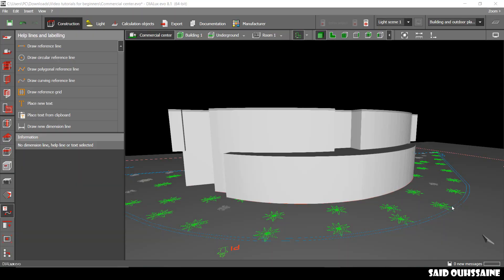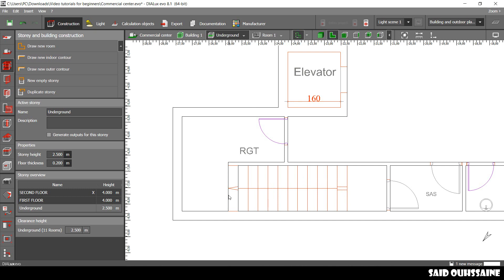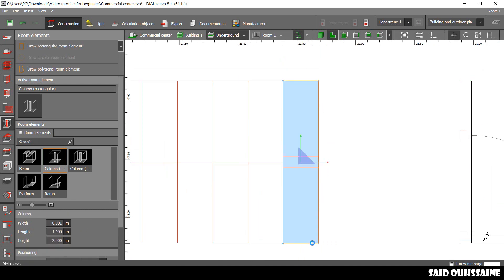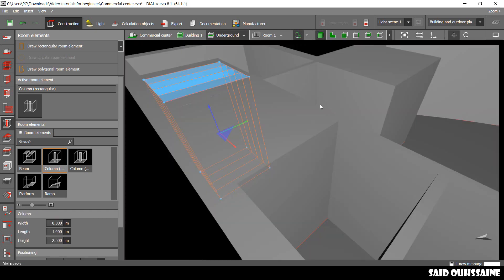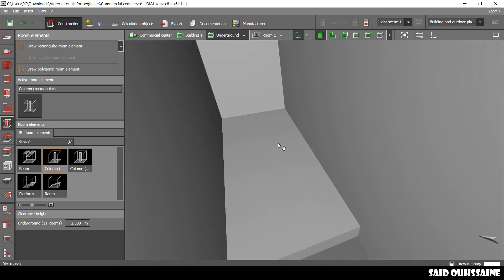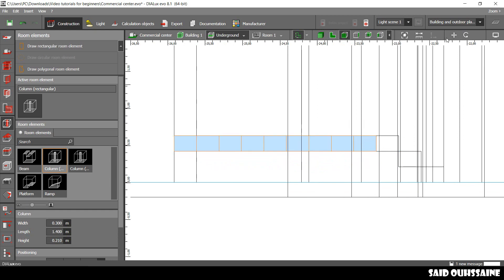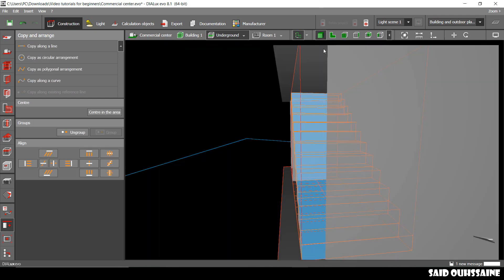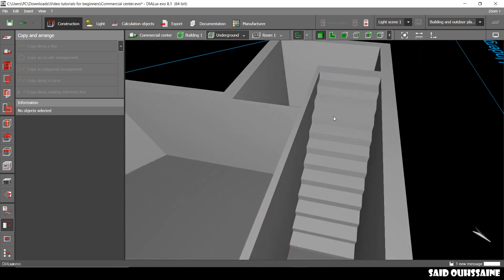6 Dialux evo for beginners: Creating straight staircases(Copy and Arrange) part1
You wanna create stairs and you don't know how? Here is your video!